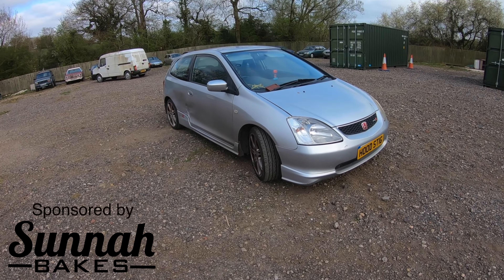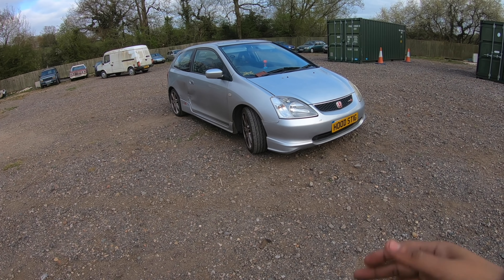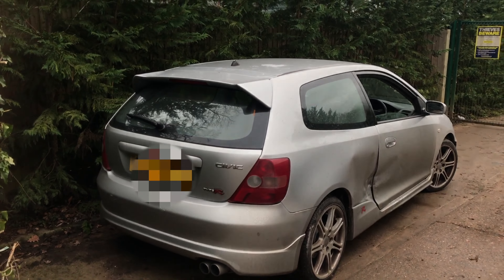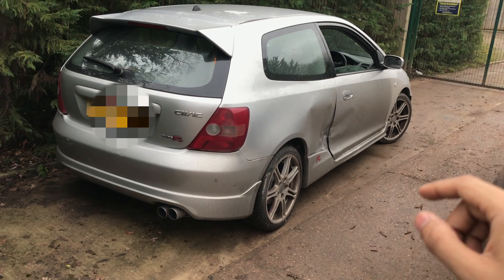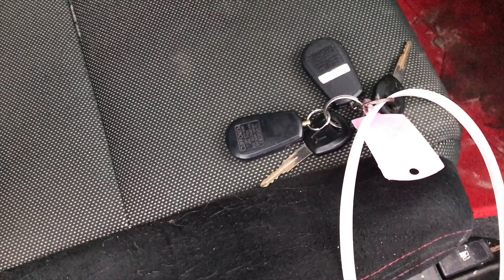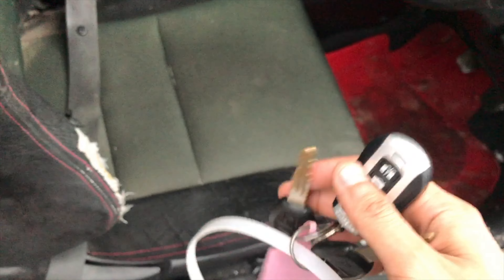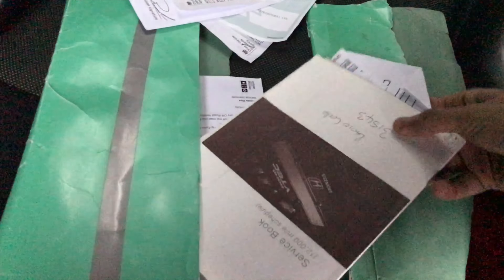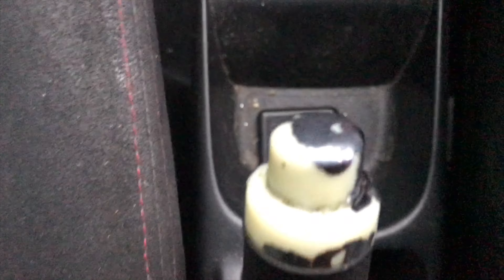CHEAP SALVAGE damaged BUY EP3 CIVIC TYPE R! *UNSEEN*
I bought a salvage damaged ep3 type r from copart, was it worth it? it also had hidden suprises! i still don't know if was a bargain buy but time will tell!